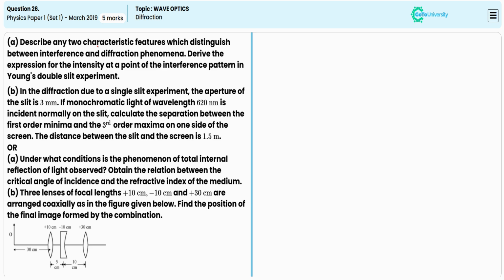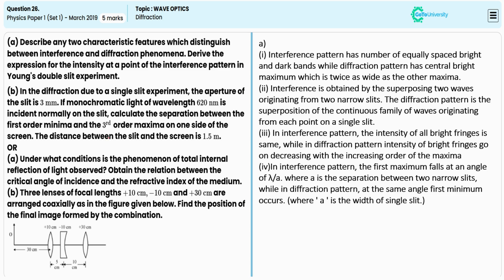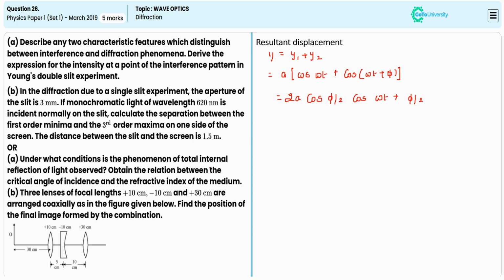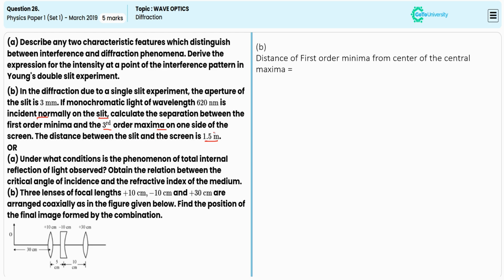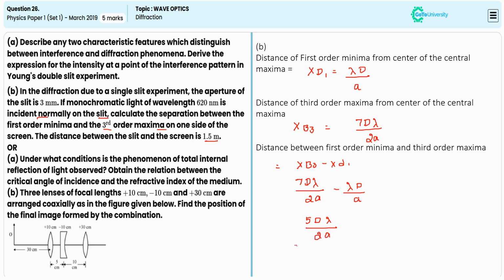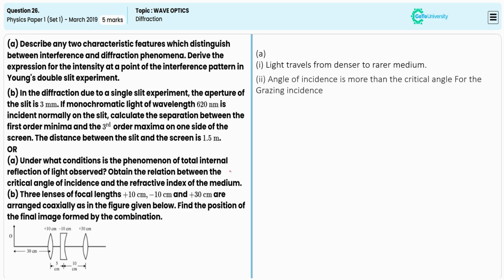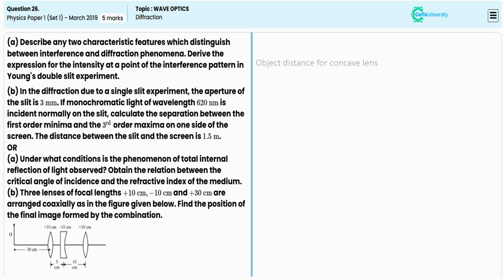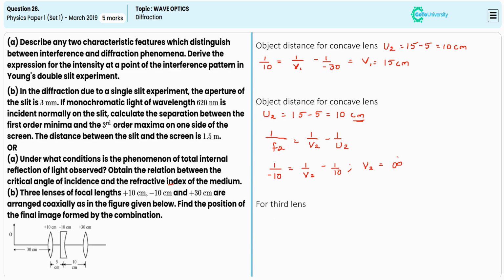Diffraction in Physics | CBSE 2019 Paper 1 Set 1 Question 26 | Wave Optics Detailed Breakdown